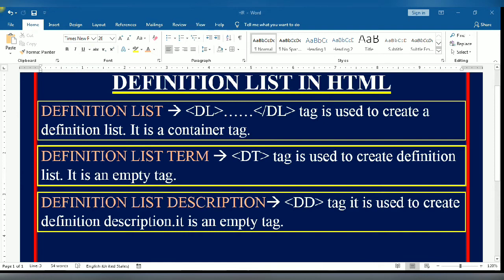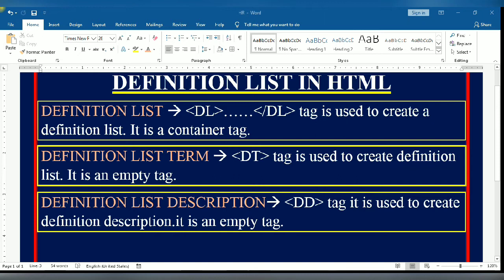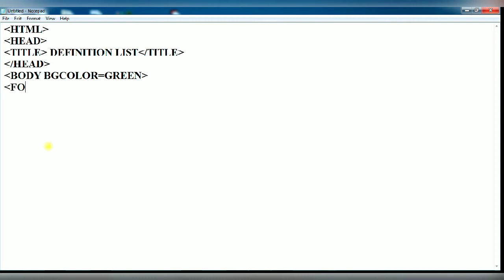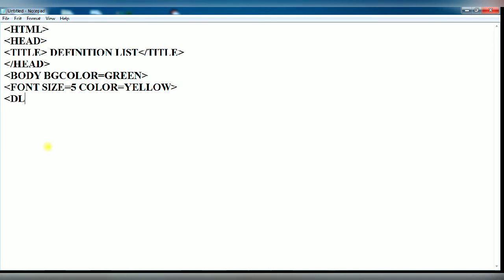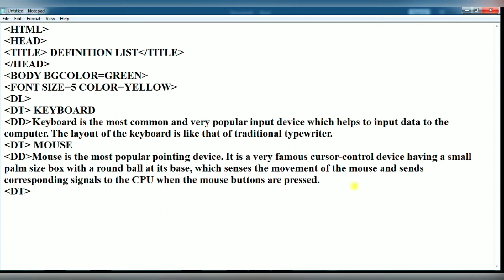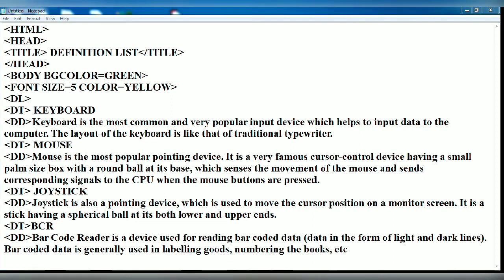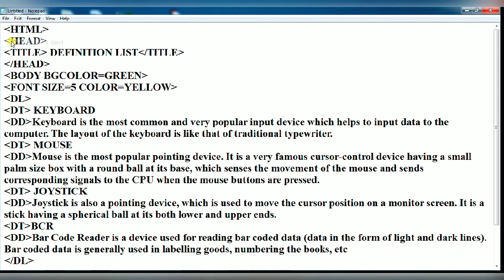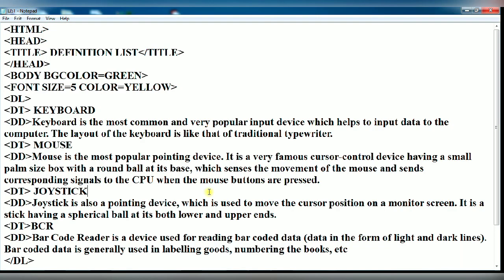HTML | how to create definition list in html | definitionlist |definition list kaise banaye html me